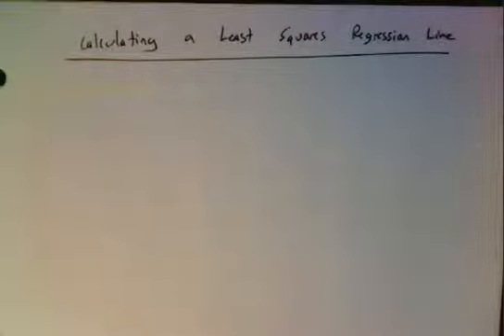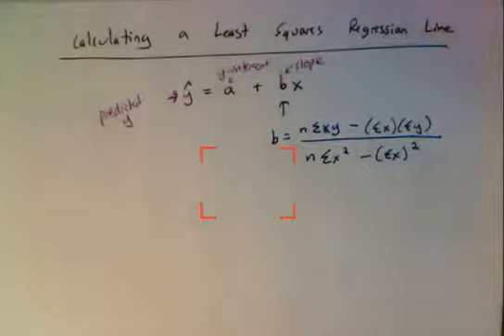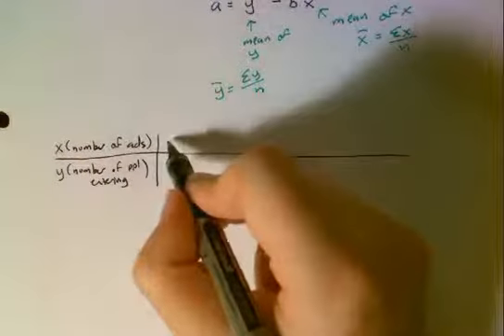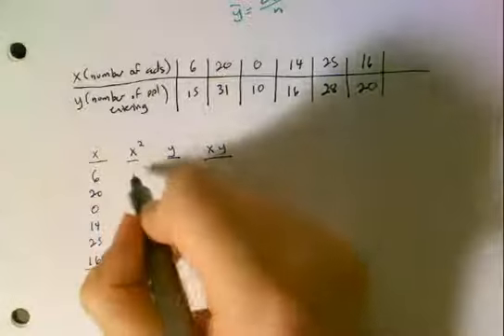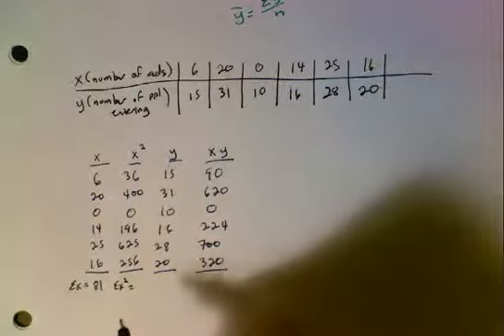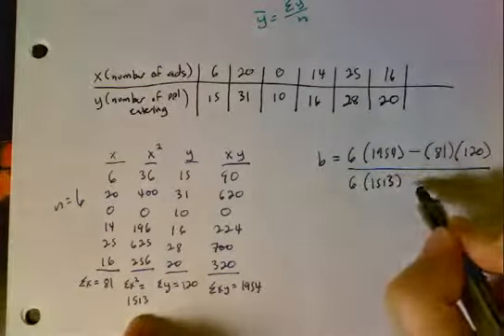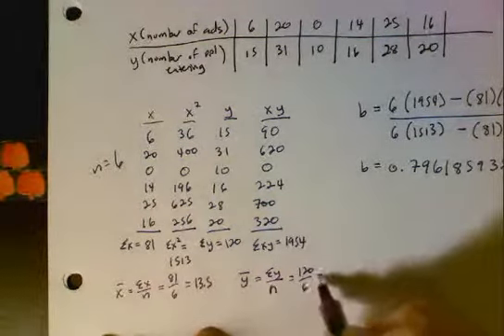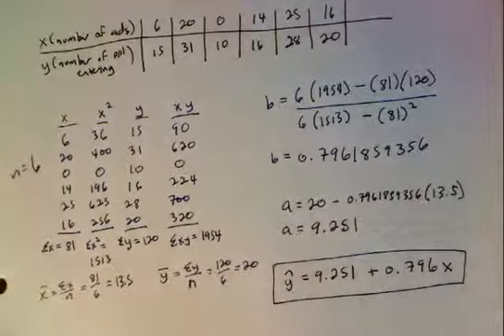Calculating a least squares line